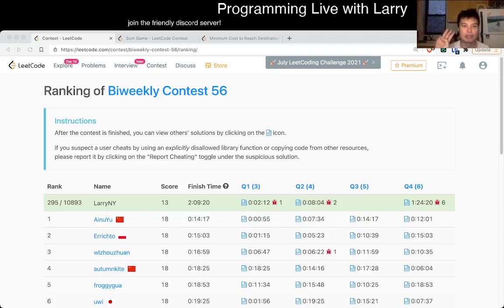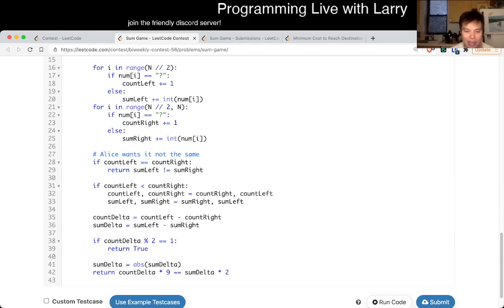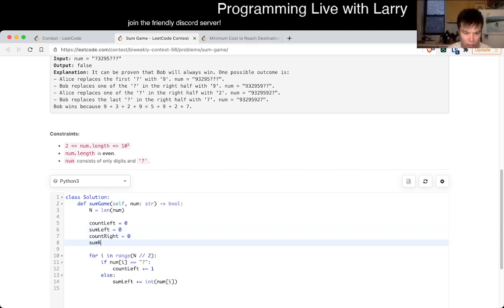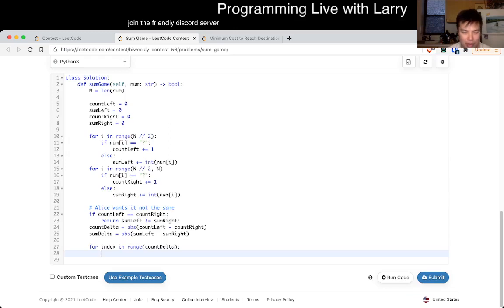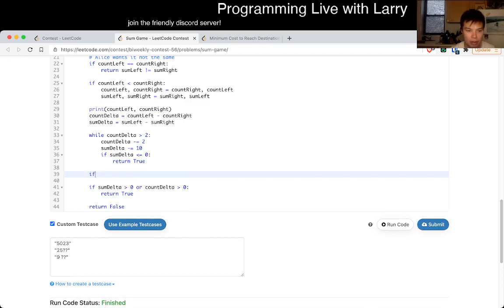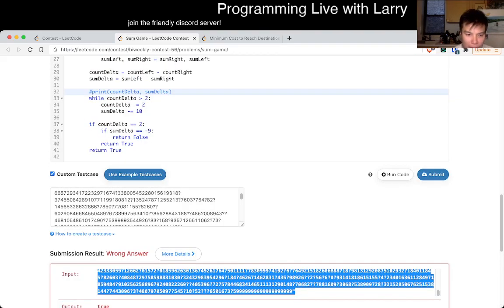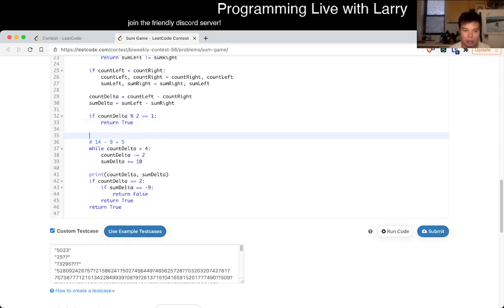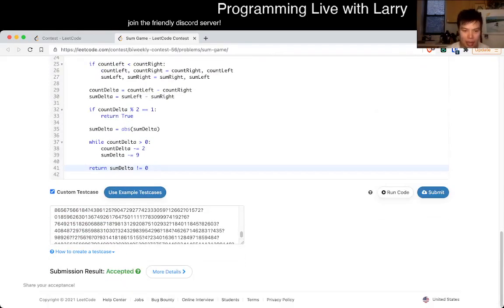1927. Sum Game (Leetcode Medium)